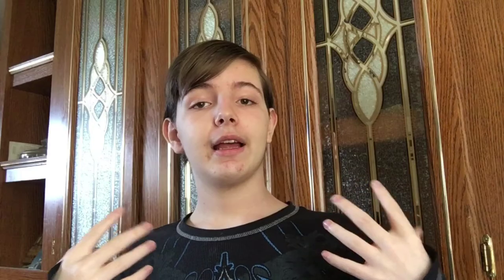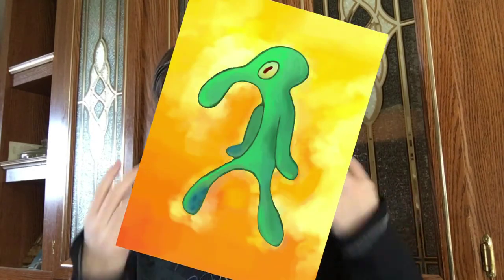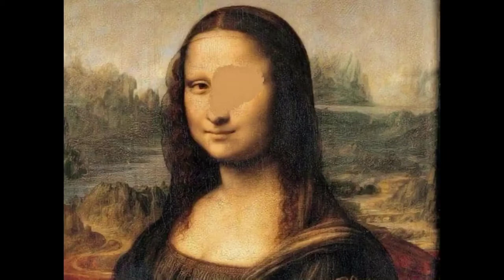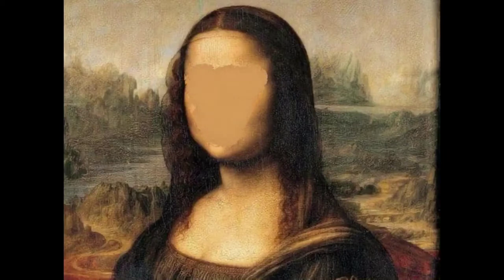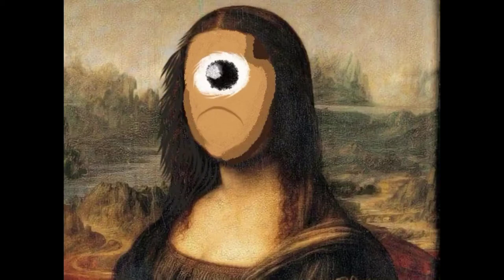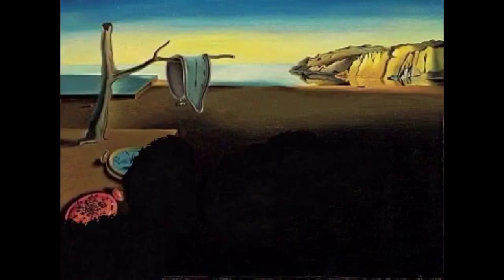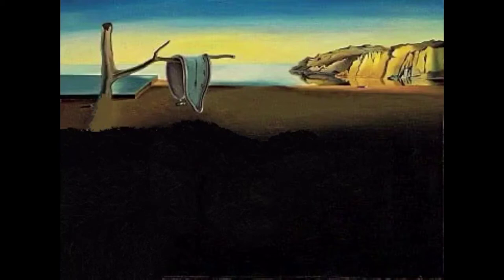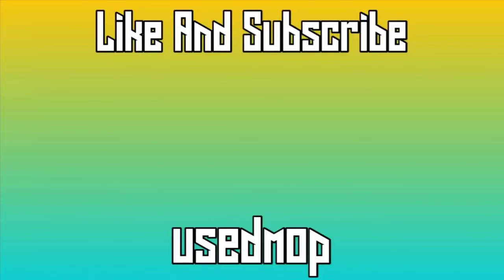“Fixing” Paintings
I’m kidding, the model who was used for the Mona Lisa is very epic!

Go Follow My Other Social Media Accounts!